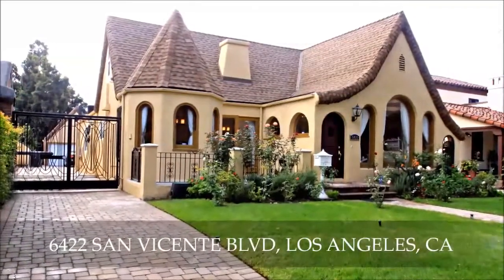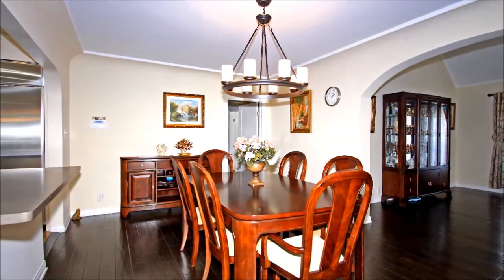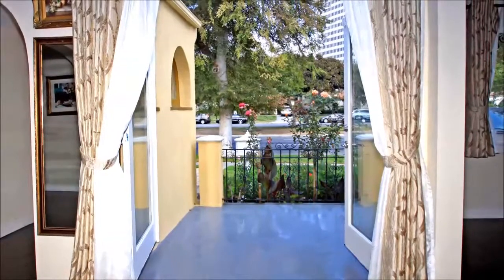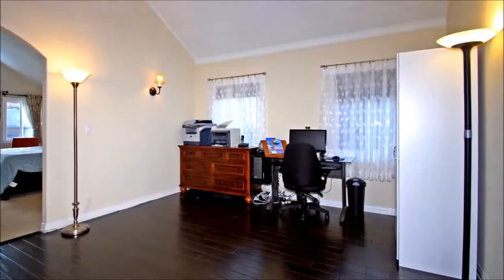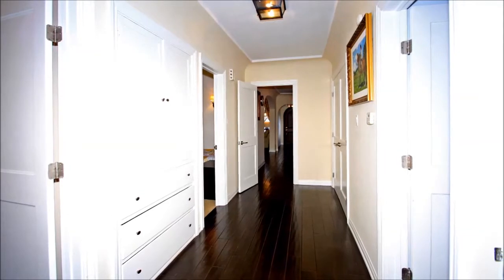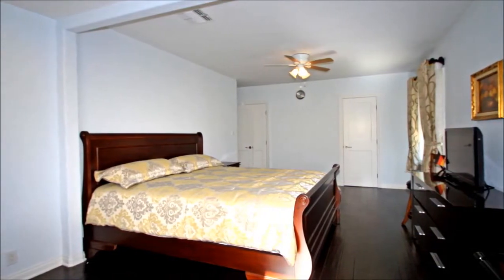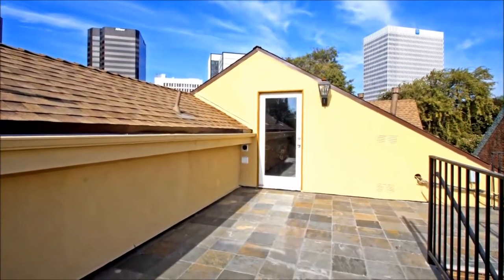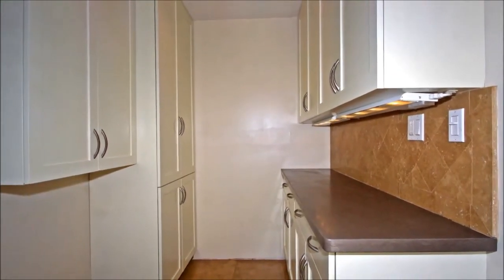6422 SAN VICENTE BLVD, LOS ANGELES, CA - Remax Estate Properties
Charles H. Le
Broker Asc./Civil Engr.